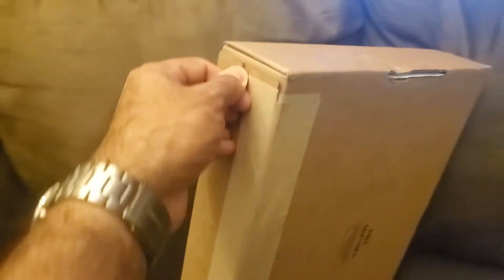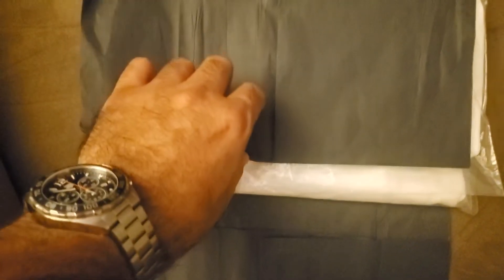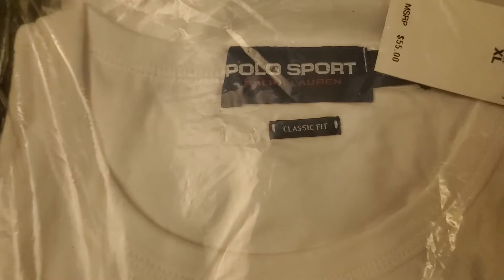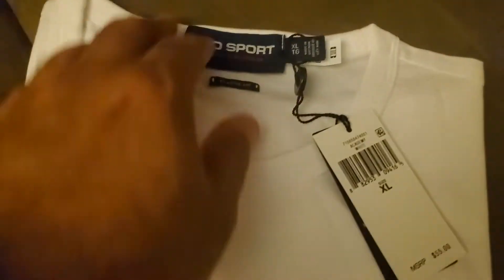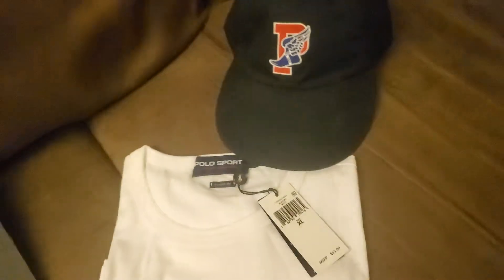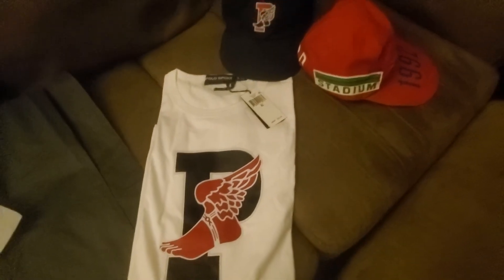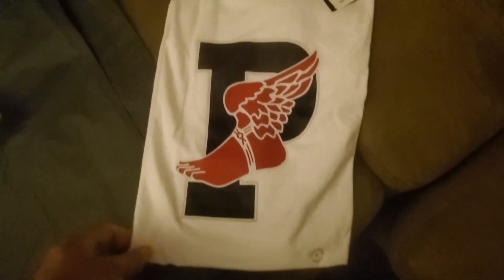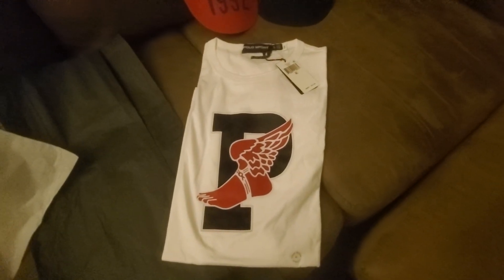Ralph Lauren Polo Sport Pwing Tee Pick up from Saks 5th Ave.